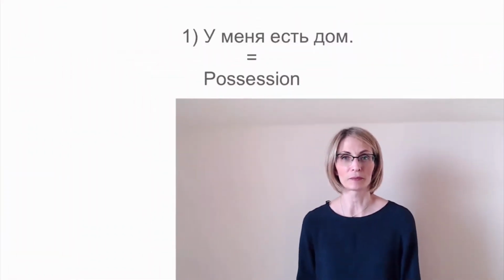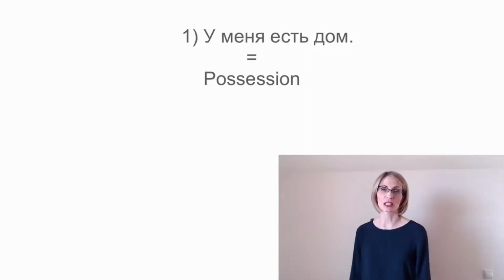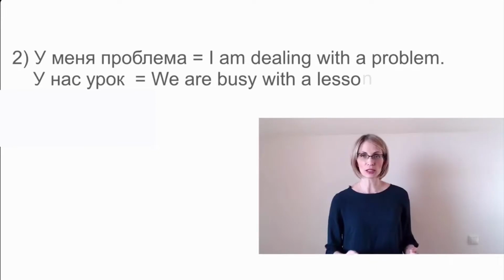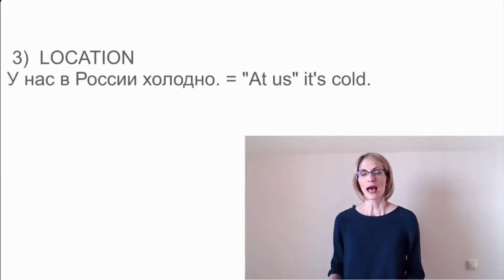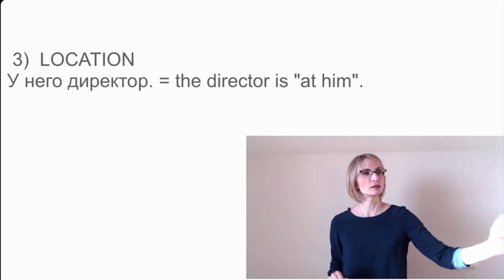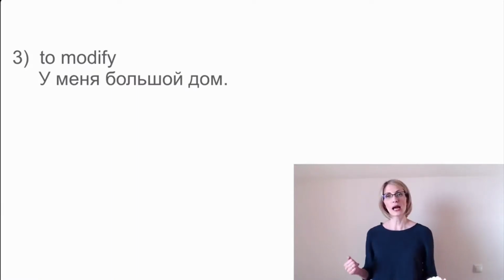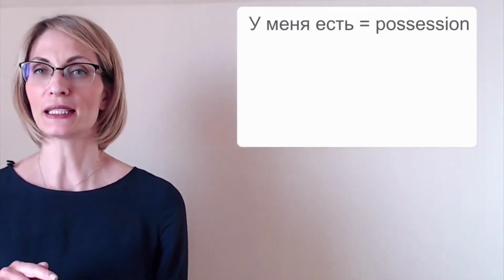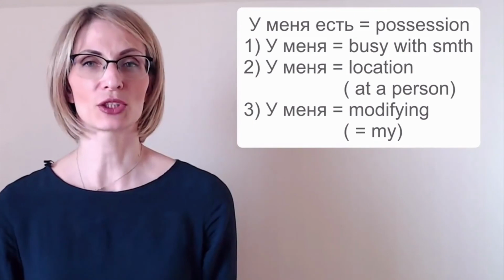У меня construction in Russian/ When to say ЕСТЬ and when not to say ЕСТЬ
When to say ЕСТЬ and when not to say ЕСТЬ